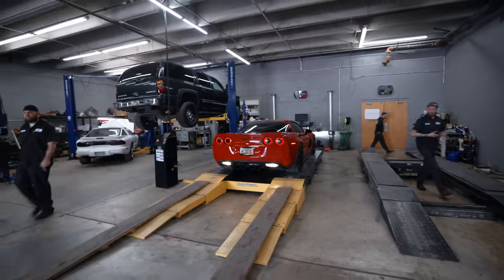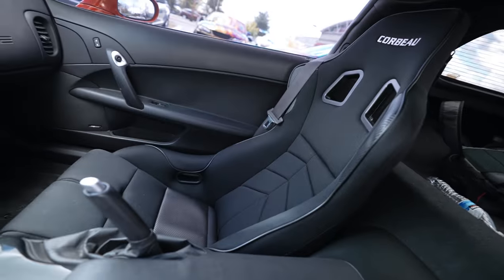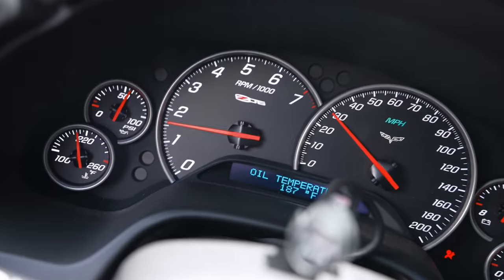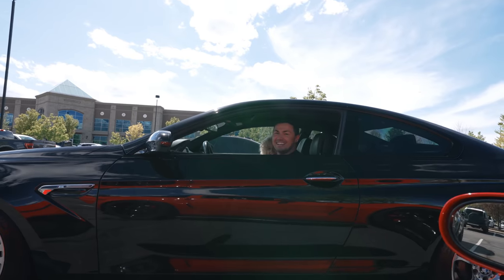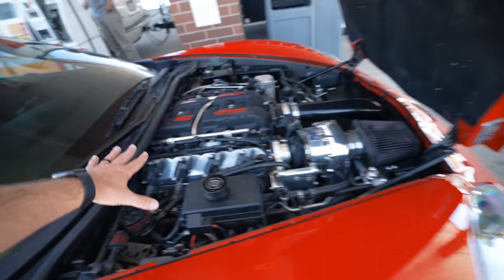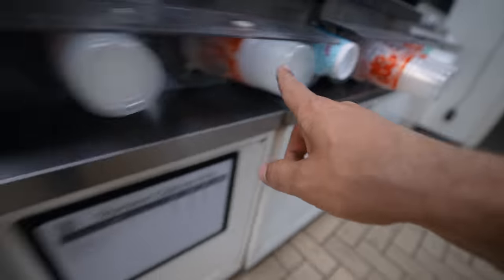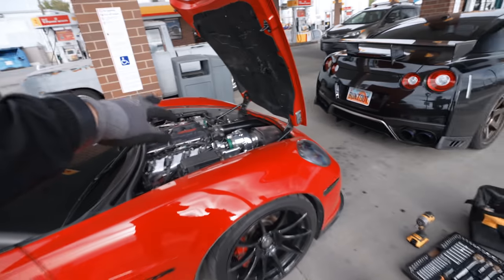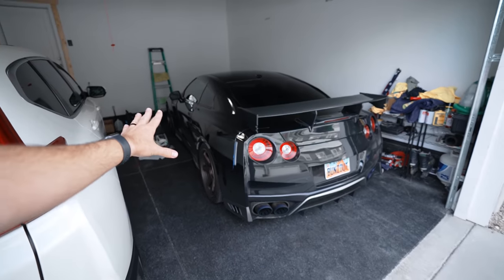VIOLENT LAUNCH CONTROL Breaks the Vette 😅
Want to learn how I make my videos?

MEGA Shoutout to Paul for the outro footage!